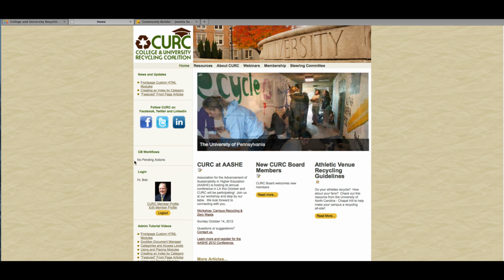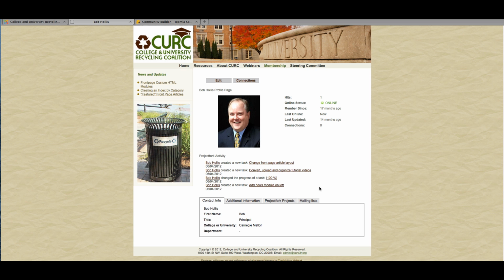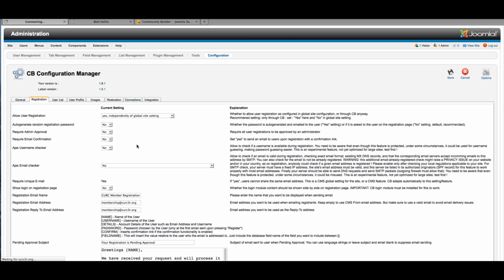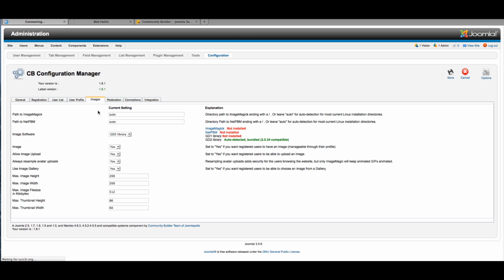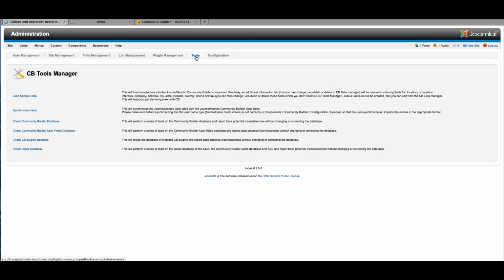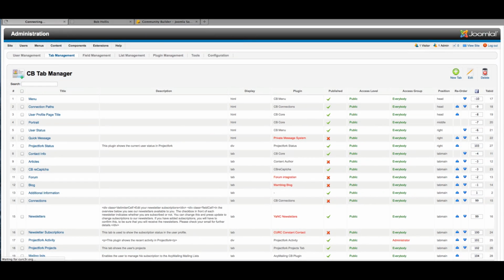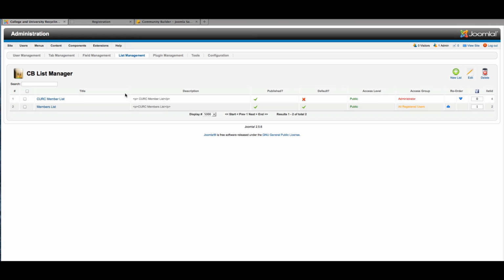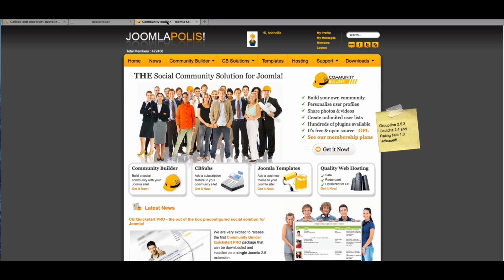Introduction to Community Builder 1.8.1 for Joomla! 2.5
An introduction to features and functions included in Community Builder 1.8.1 running on a Joomla 2.5.6 website.